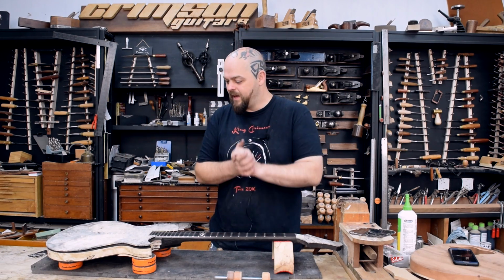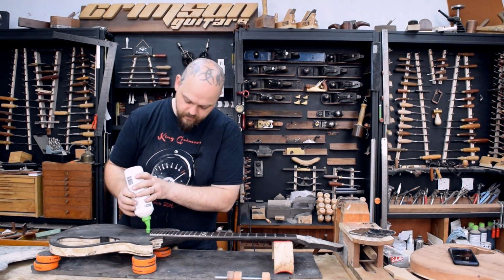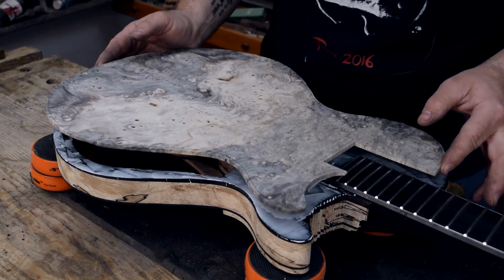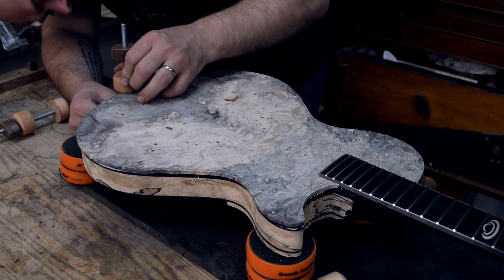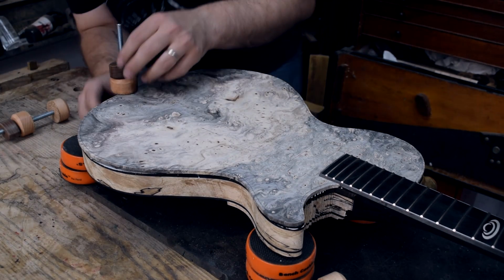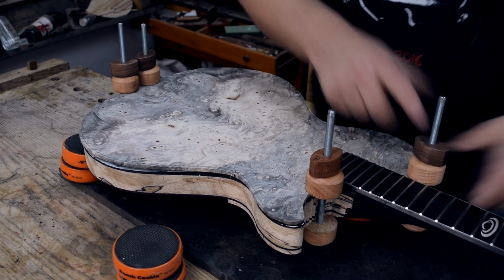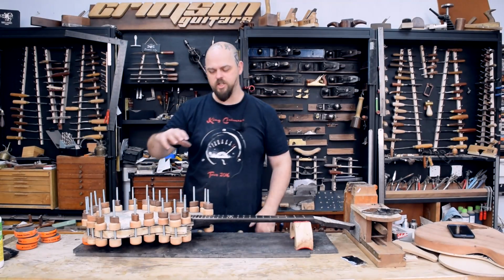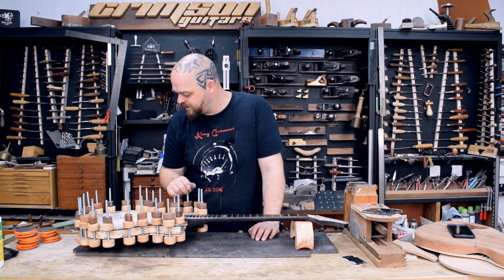Spool clamps and how to use them - Mini-torial #20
Welcome to Crimson Guitars and welcome to Crimson Guitars and another Mini-Torial with Ben Crowe!

This week Ben demonstrates the use of Spool clamps in gluing a guitar top.